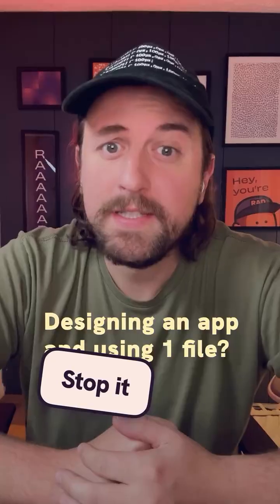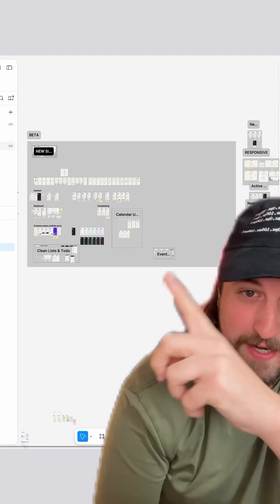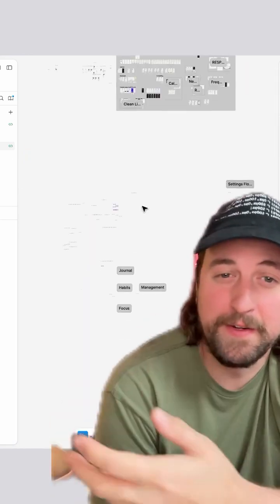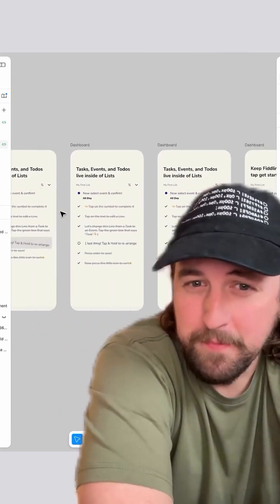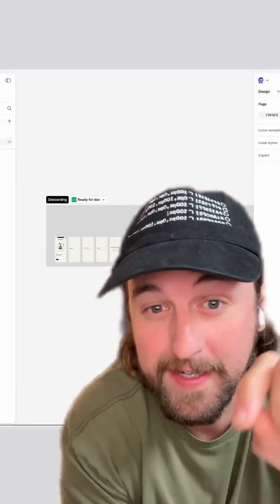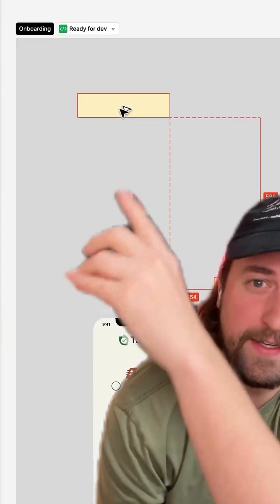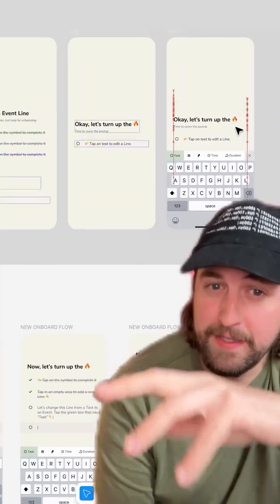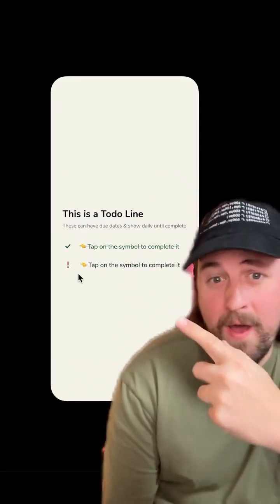Streamline Your Figma Handoff for Development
Product designers, simplify your handoff process! Organize your Figma files by separating features into individual files. Use WIP pages for sketches and create clear versioning to ensure devs don’t mistake drafts for final designs. Stay agile as your product evolves while maintaining seamless collaboration with your team.